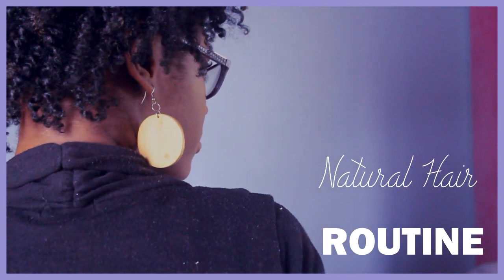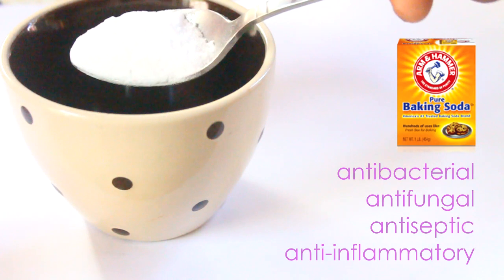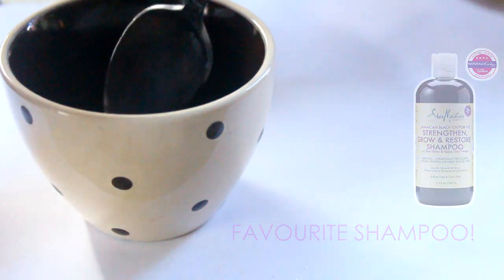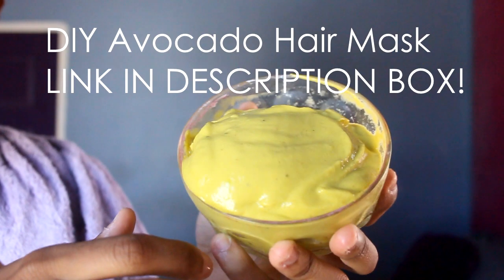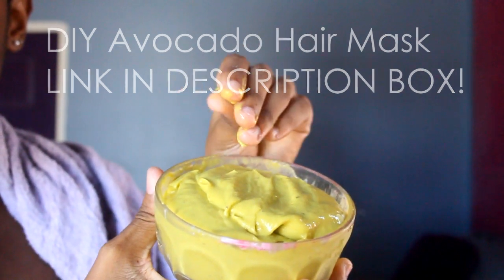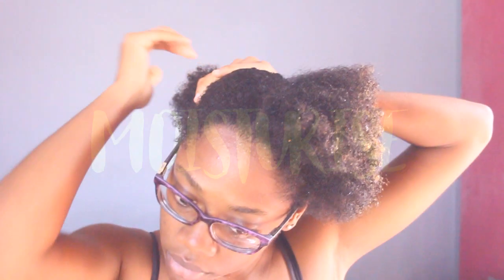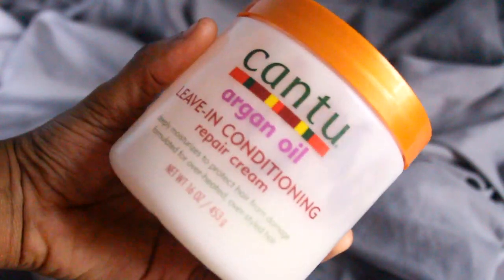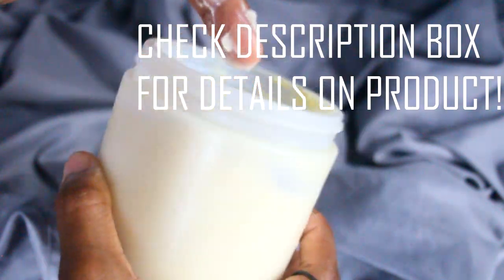Short Natural Hair Routine from start to finish + Moisturising Dry Hair! Ft. KINGYAADII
In this video I show you guys how I wash and deep condition my hair + how i moisturise and style my type 4 natural hair.
Thanks for tuning in another week :D

SCALP DETOX
1 tbsp Pure baking soda
1 tbsp salt
1 tbsp Shea Moisture Jamaican Black Castor Oil Strengthen & Grow Restorative Shampoo

1 Lg Avocado
2 Sm ripe bananas
1 Tbsp Apple Cider Vinegar
2 Tbsp Extra Virgin Olive Oil

Cantu rgan Oil Leave-In

STYLER
Cantu define and shine custard

Instagram.com/Ashly.rosii
Instagram.com/dana.alexii
Instagram.com/curlyversatility

Naturalhair-everything.tumblr.com

shleighx
dana-deee